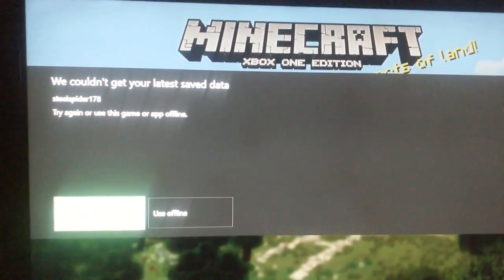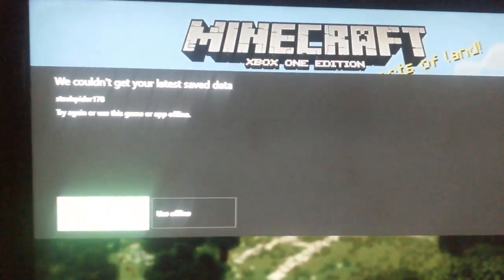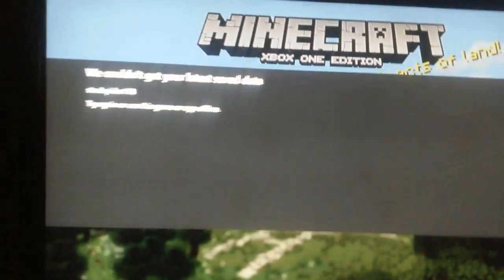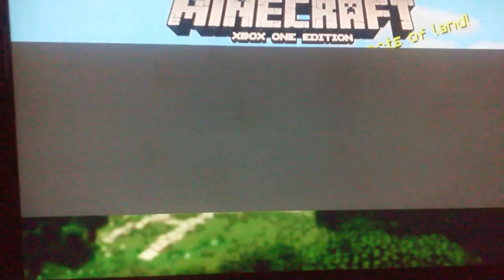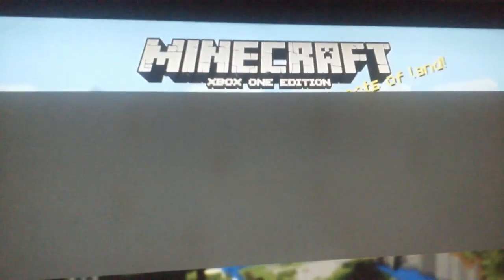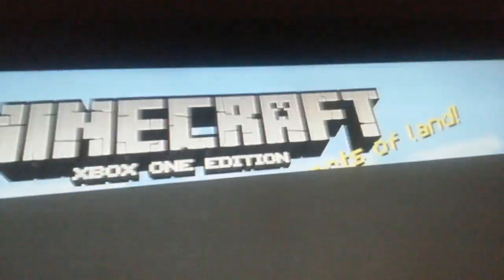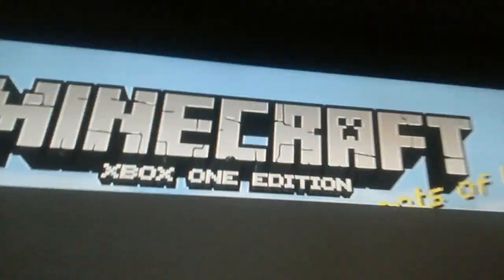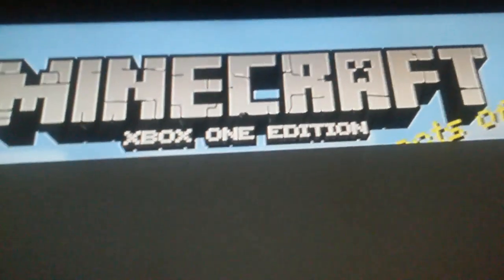How NOT to:play, a game!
broken